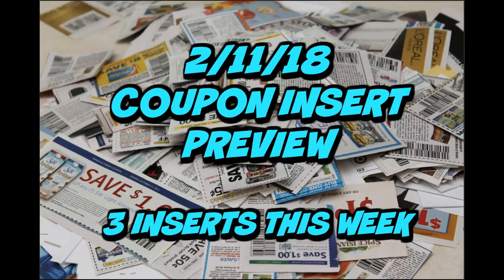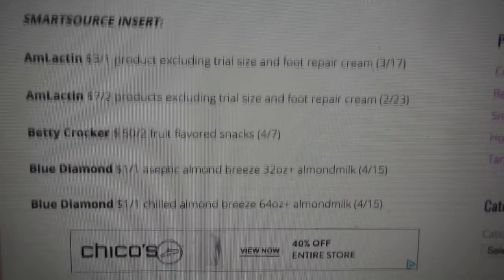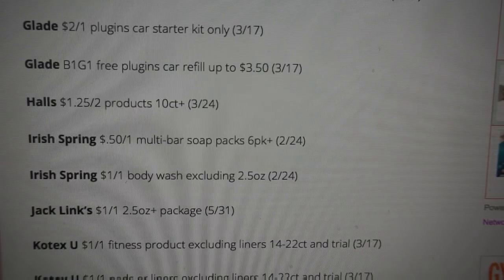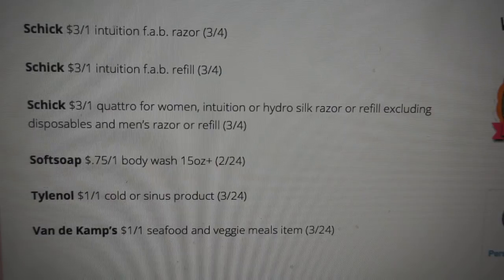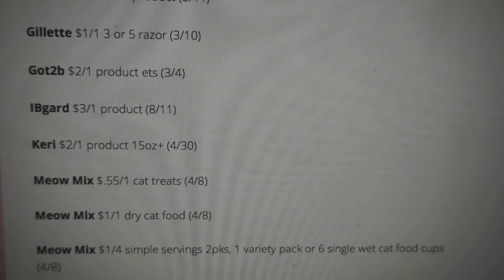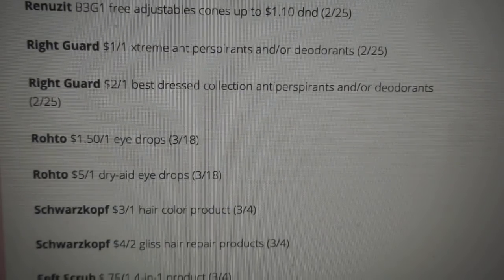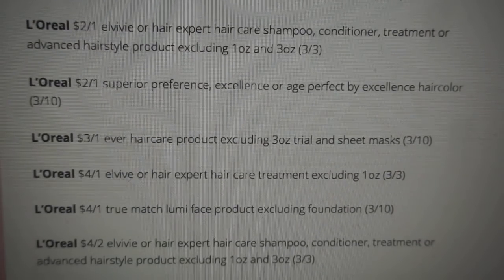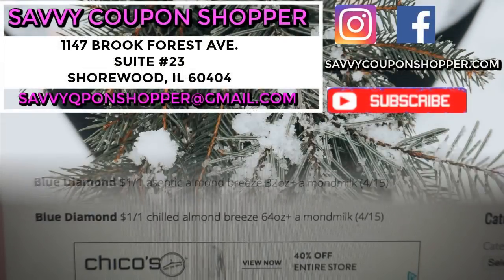**EARLY PREVIEW**2/11/18 COUPON INSERTS ~ 3 Inserts This Week!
Love & hugs. Luellen ❤️💜💛💚💙

Write to me...I would love to hear from you:

Please write to me at:

1147 Brook Forest Avenue #23